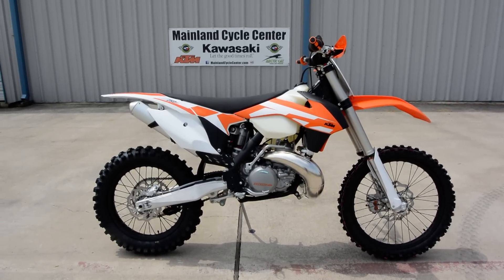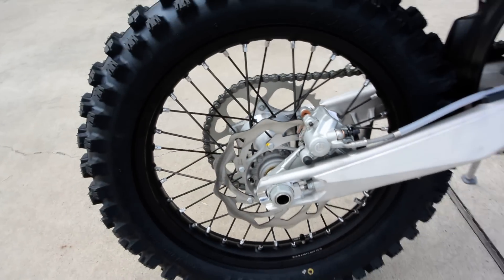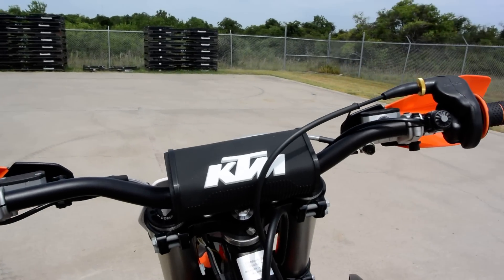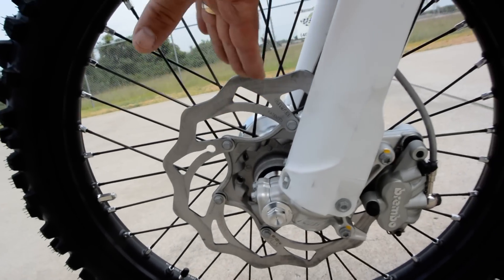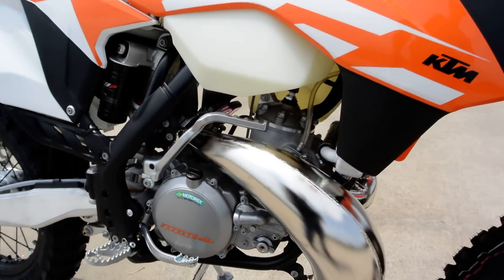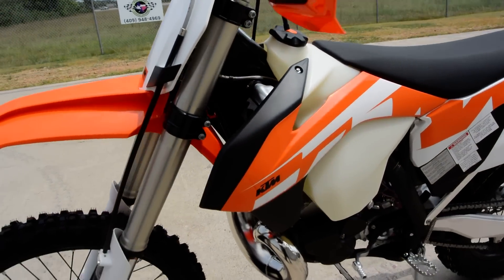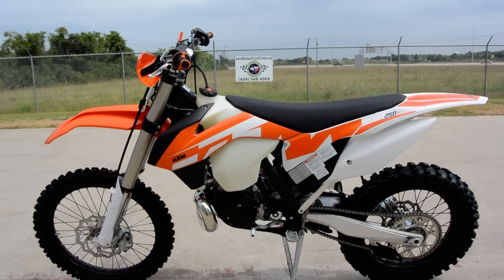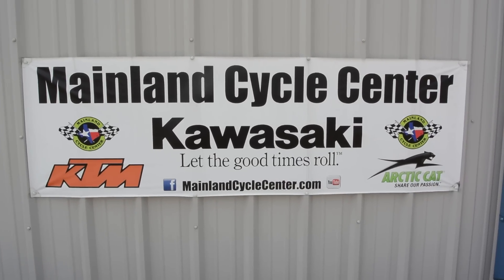$8699: 2016 KTM 250 XC Overview and Review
Please enjoy Mainland's look at the 2016 KTM 250 XC. Mainland Cycle Center is located in La Marque, TX just outside of Houston, Texas. We want to earn your business!